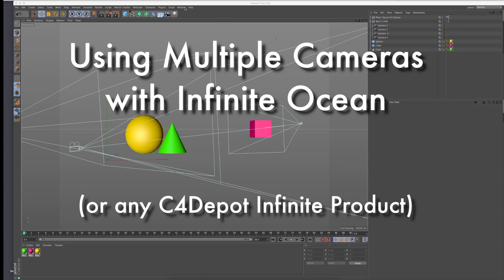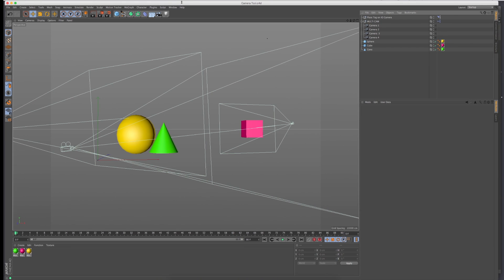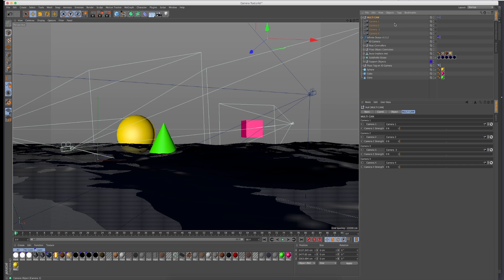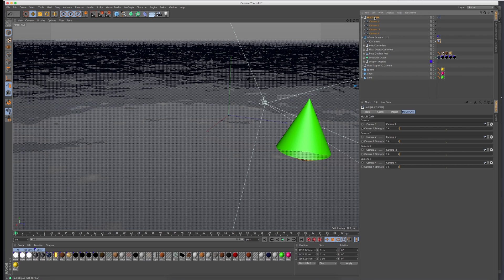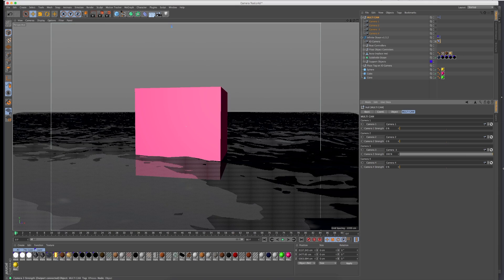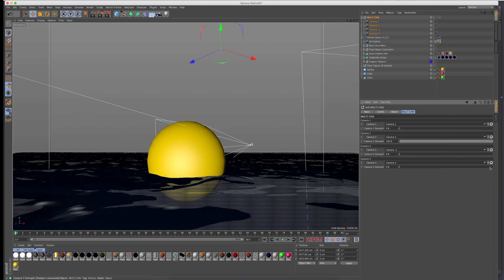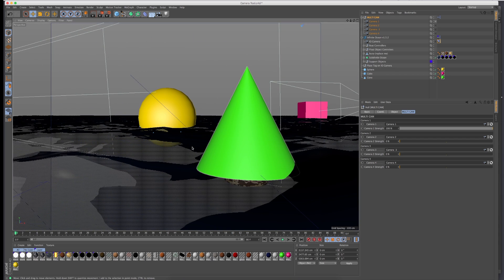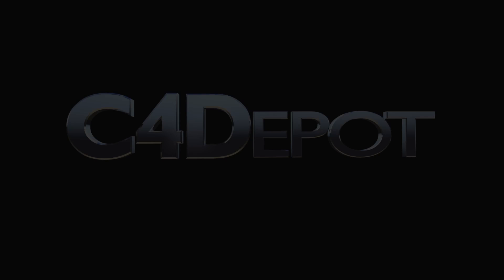Multi-Cam tutorial: Using Multiple Cameras with Infinite Ocean